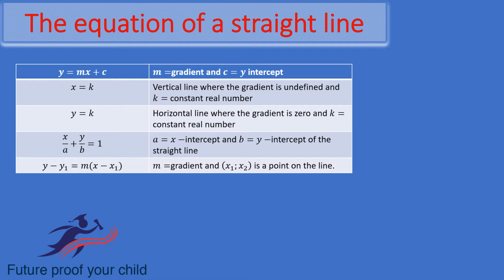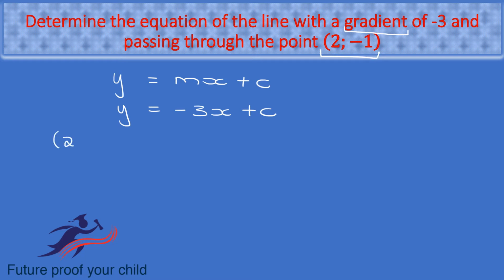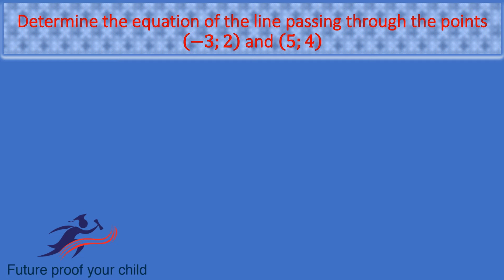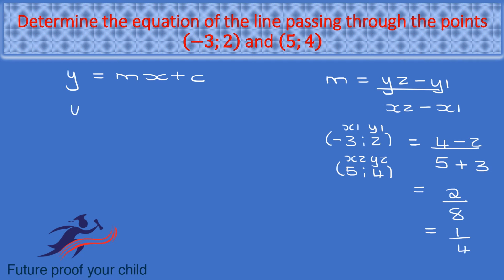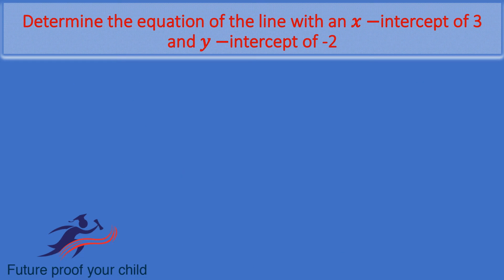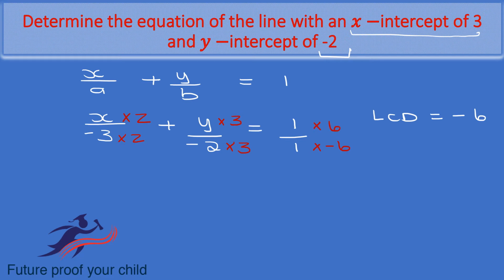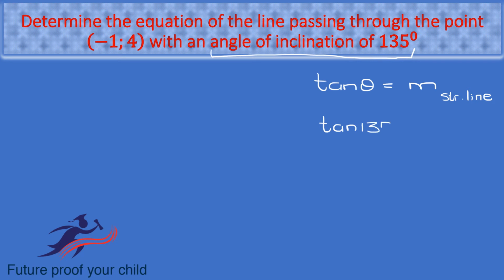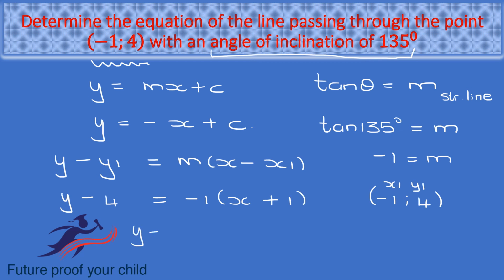Analytical Geometry Determine the equation of a straght line